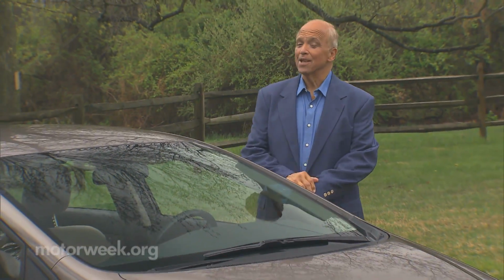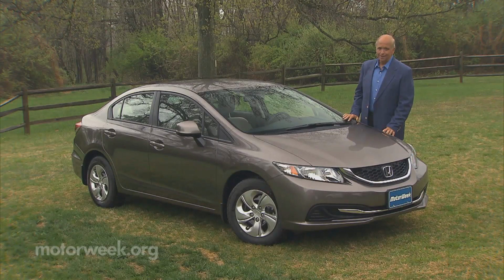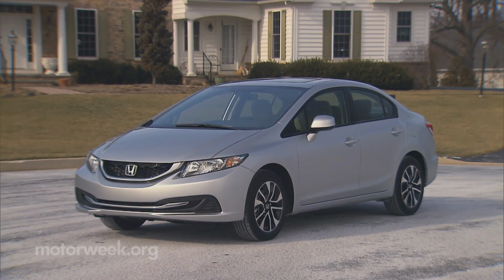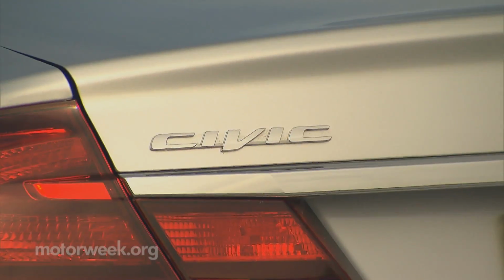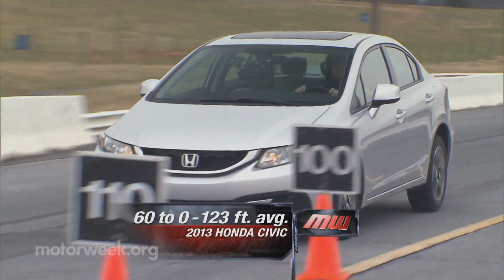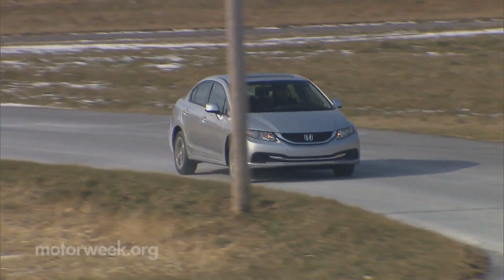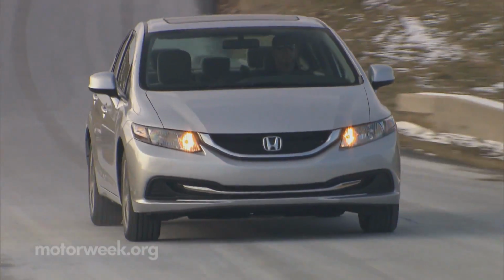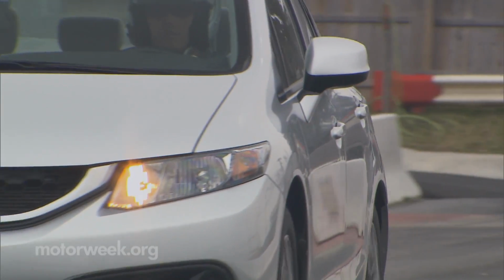Road Test: 2013 Honda Civic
The highly anticipated refresh of the Honda Civic. MotorWeek's John Davis has the road test review of the 2013 Honda Civic.